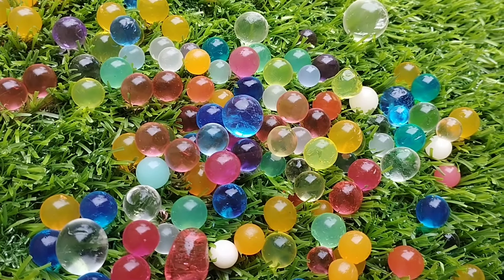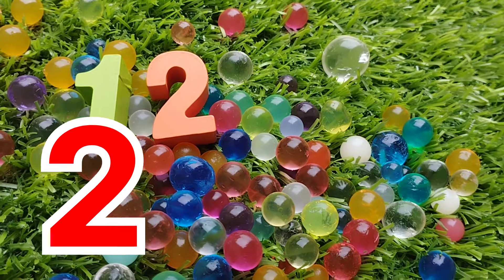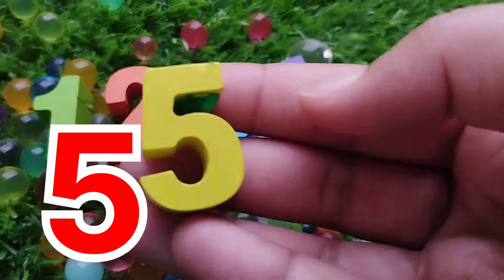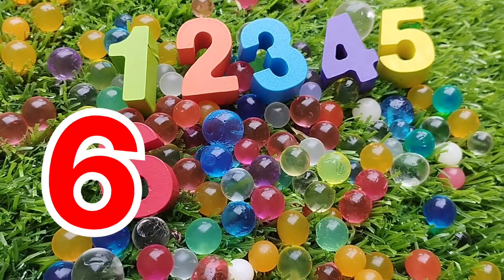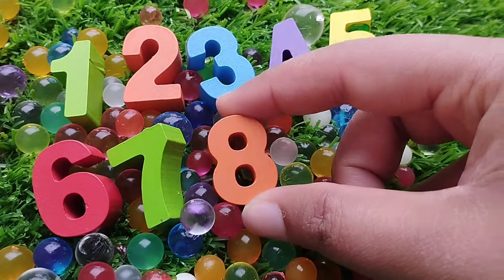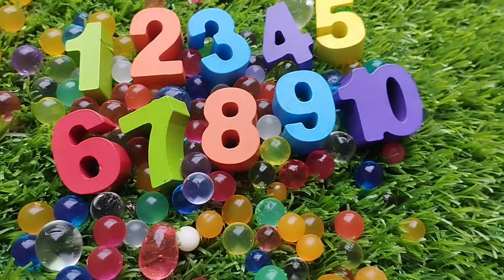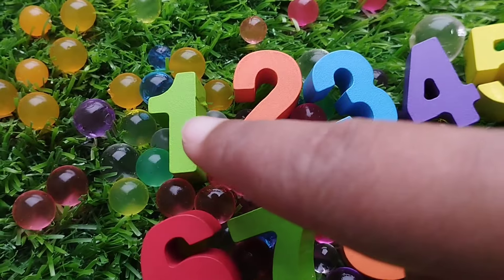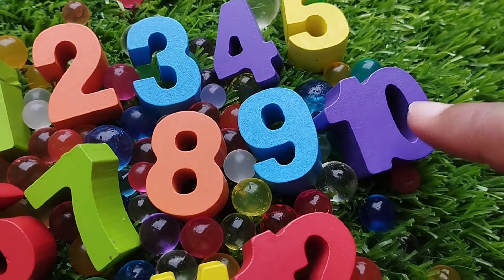Counting 1-10 | 1 to 10, number names 1-10 activities, Number Songs for Children, 1 to 10, preschool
iba tv
wellcome to my youtube channel iba tv  for educational videos about Counting 1-10
1 to 10,
number names 1-10 activities
, Number Songs for Children,
1 to 10
, preschool
Counting 1-10
1 to 10,
1 to 10
, preschool
Counting 1-10
1 to 10,
1 to 10
, preschool
Counting 1-10
1 to 10,
1 to 10
, preschool
1 to 10
number names 1-10
1 to
1 to 10 number
1-101 to 10
number names 1-10
1 to
1 to 10 number
1-101 to 10
number names 1-10
1 to
1 to 10 number
1-101 to 10
number names 1-10
1 to
1 to 10 number
1-10